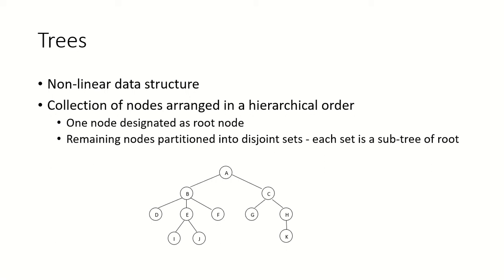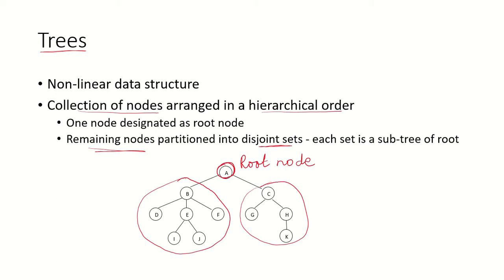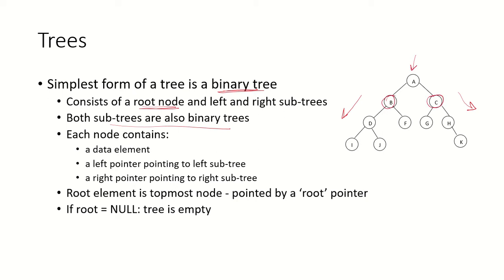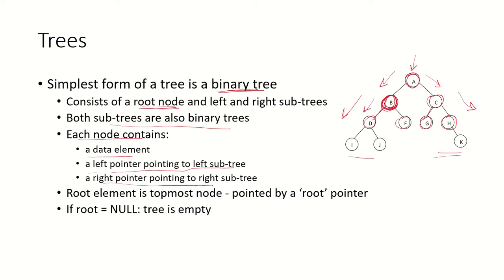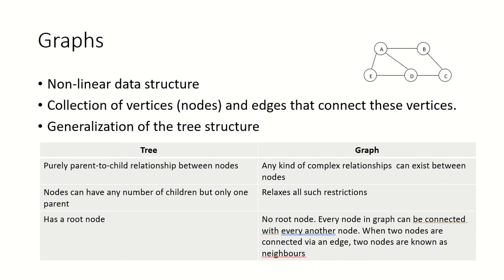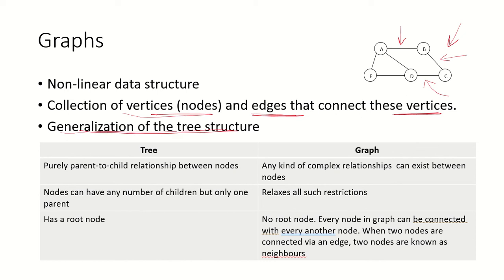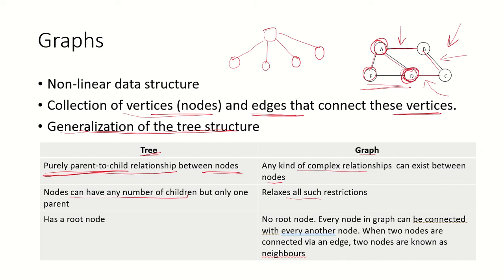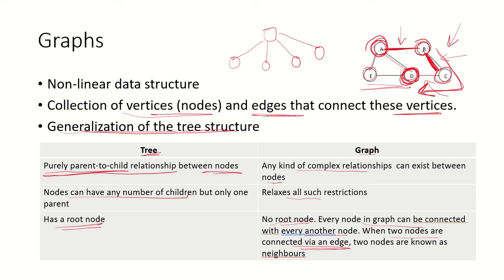DSA5 - Nonlinear Data Structures